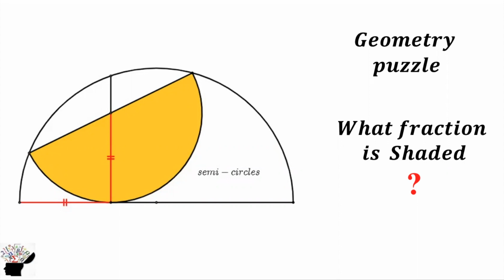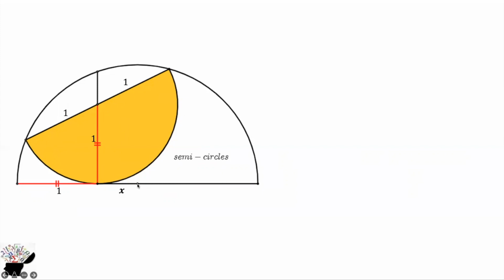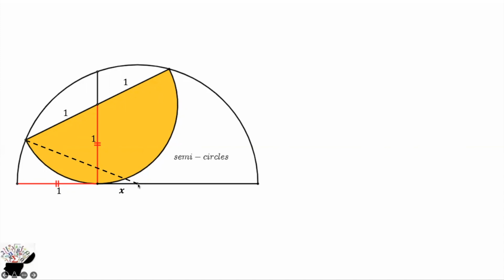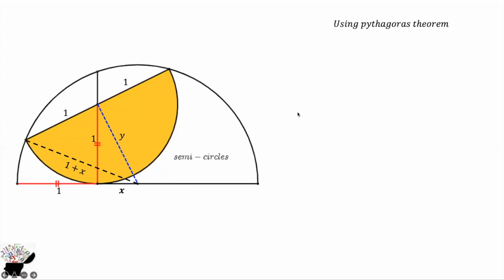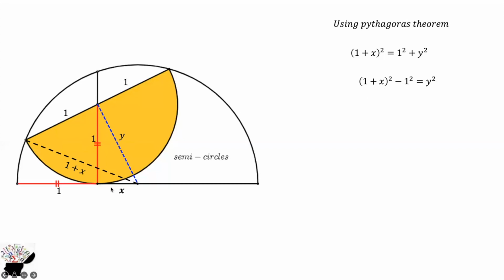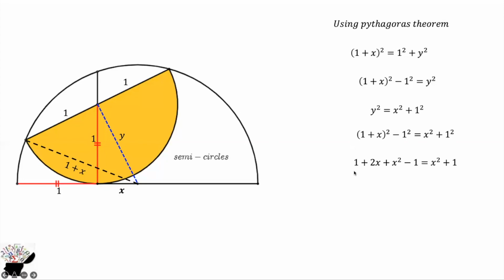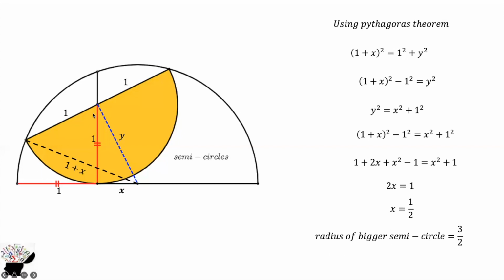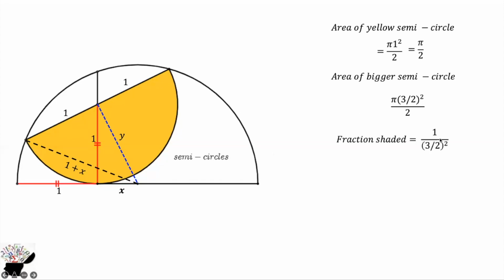Two semi-circles. Find the fraction shaded geometry puzzle.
Fraction shaded, Geometry, Polynomial expressions, sum of squares, algebra, algebraic equations, substitution, Challenging Math Problems,  polynomial equations, algebra challenge, algebraic identities,  algebraic challenge.